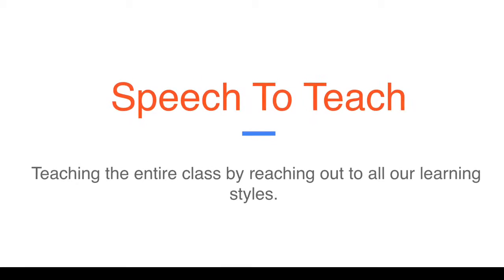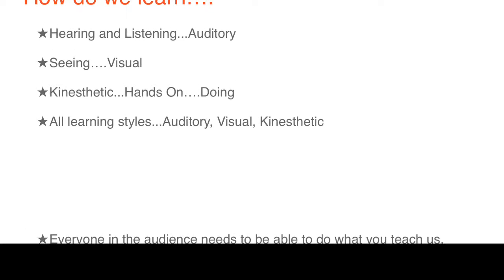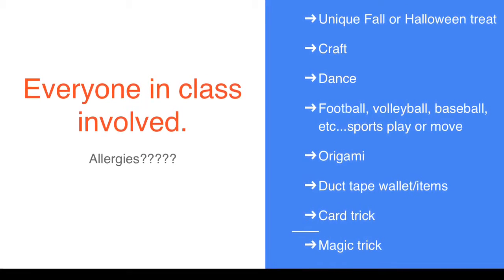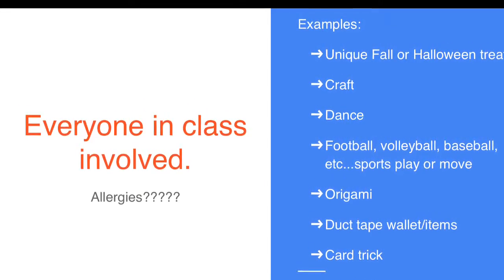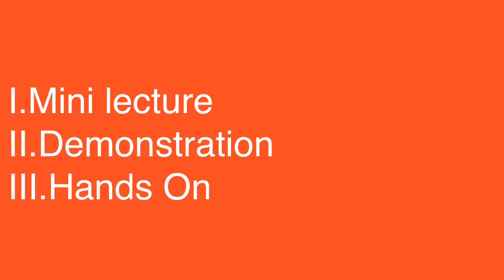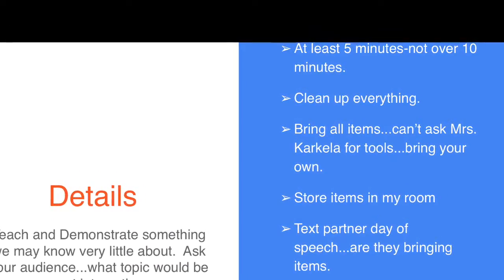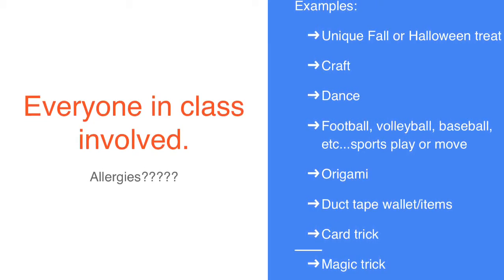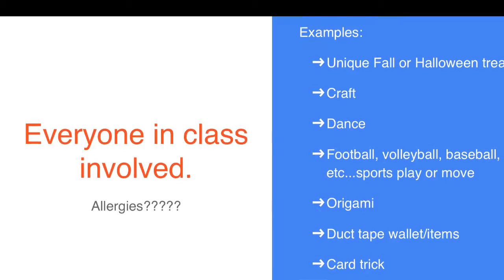Speech To teach